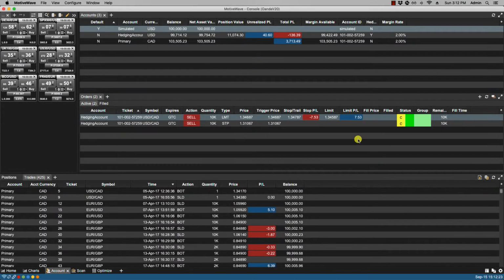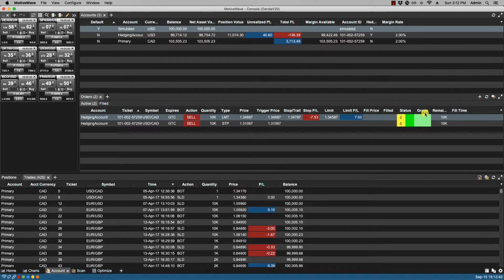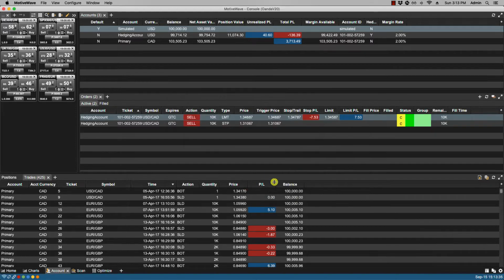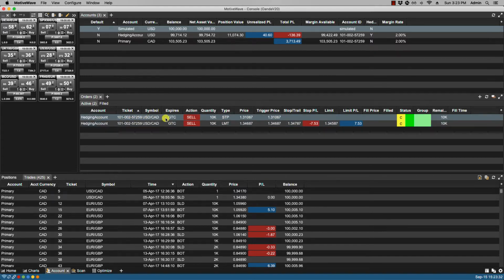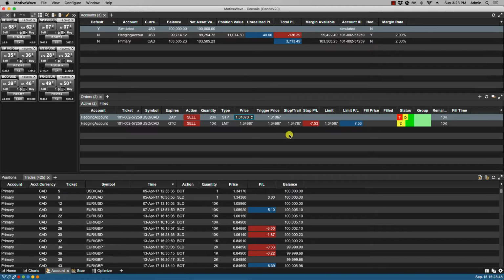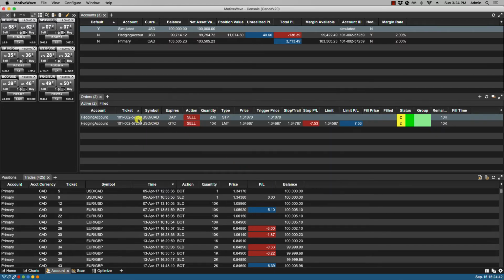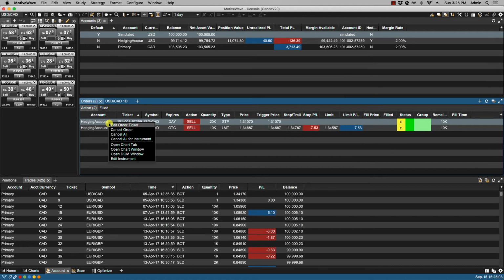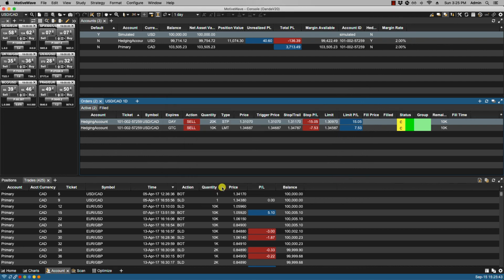Orders Panel in MotiveWave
Overview of the Orders Panel, including the Active Orders, creating a new Order or editing an existing Order from the Orders table, refreshing Orders Panel, and viewing and editing the Order Ticket in the MotiveWave trading platform.